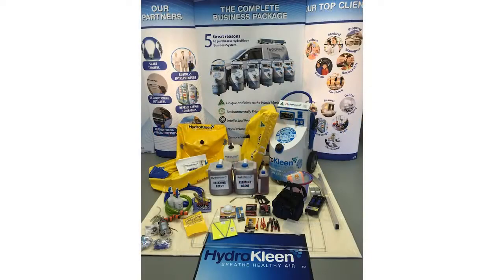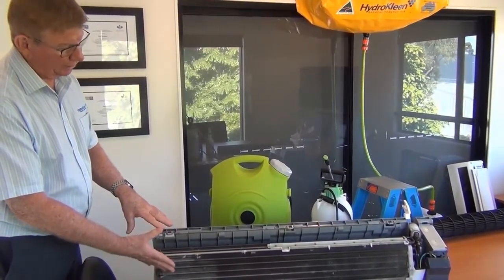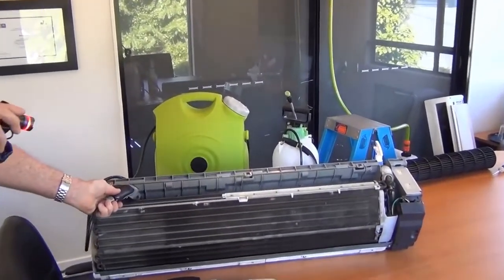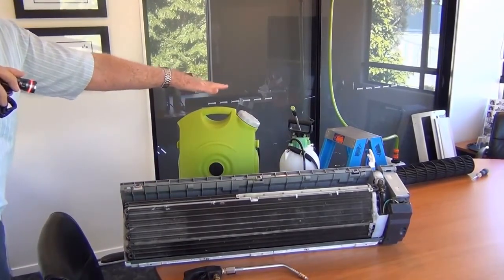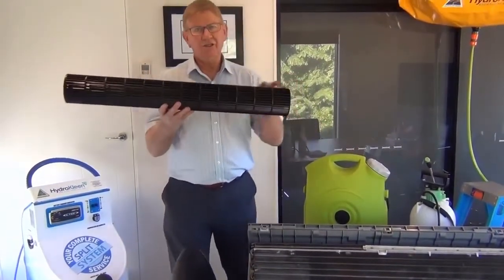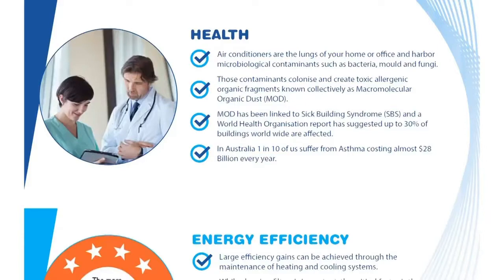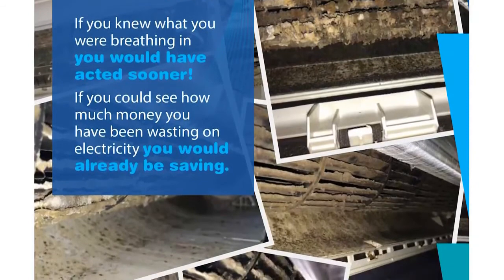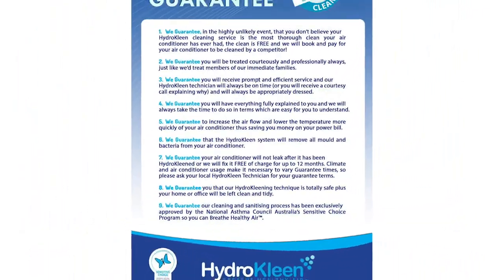Why Is HydroKleen Different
Why is HydroKleen different than other air conditioning cleaning companies?